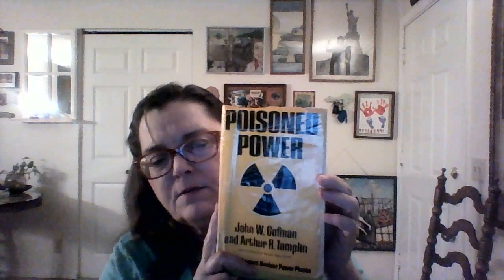(22) Ch. 5 - "Poisoned Power" (Drs. John Gofman & Arthur Tamplin)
Gofman, John W., and Arthur R. Tamplin.  Poisoned Power; the Case against Nuclear Power Plants
                1st ed. Vol. 1. Emmaus, PA: Rodale, 1971. Print. Ser. 1.

RadCast.org (Mimi German) has a “People’s Lab” in Portland, OR already testing seaweed from British Columbia and dirt from Vancouver (if my memory is correct) that shows "footprints" of Fukushima.

RadCast.org needs an expensive piece of equipment (about $6k) to test our food for radiation, the various radionuclides and the levels of contamination present in our food.

Please contribute what you can to help The People's Lab purchase their Gamma Spectrometer:

We are counting on concerned citizens to help us get this piece of equipment in order to start testing our food.  Our children deserve non toxic food.

In the footnotes of appendix four states the NRC considers 250,000 genetic mutations per year an acceptable number of harmed for the benefits received by the nuclear industry.
I personally want to know what food is contaminated and what we are feeding our children.
(Can you tell?  I really want to start testing our food!)

Here is the information (and the map) on the uranium leaking into
the water of 6 million people:

Here is the link to information on "Tough Guys", a documentary that will help Americans heal:

Here is a YouTube copy of the Tough Guise documentary (everyone in our culture needs to watch this video):

Please join me on The Age of Fission radio show at UCY.TV/aof on Monday, Wednesday and Friday from 8 am – 9 am PST.